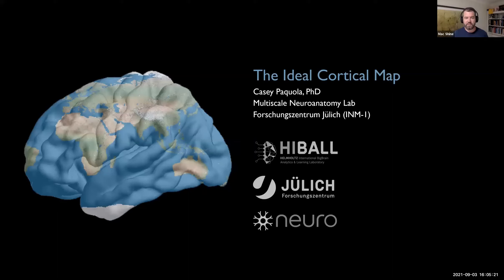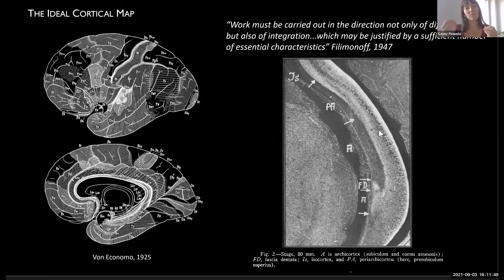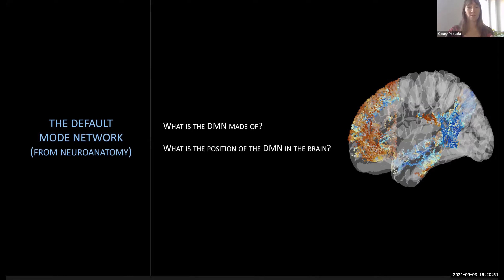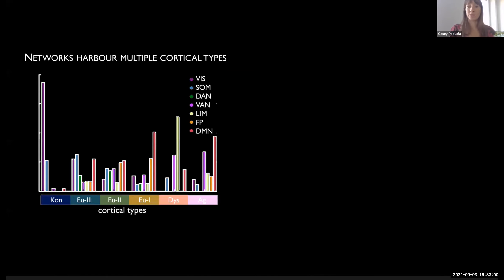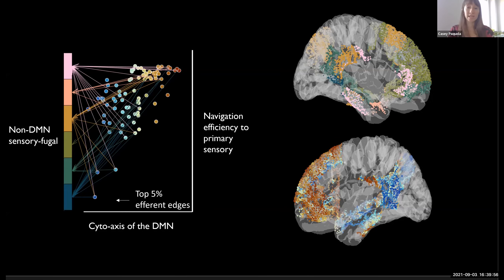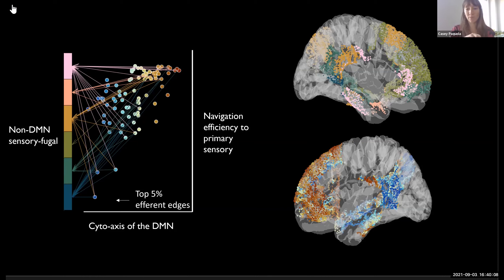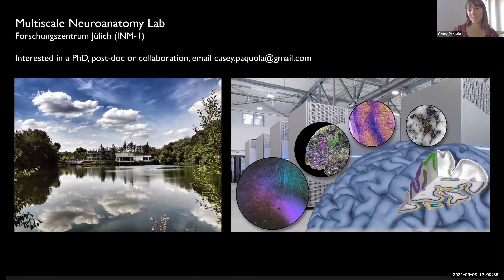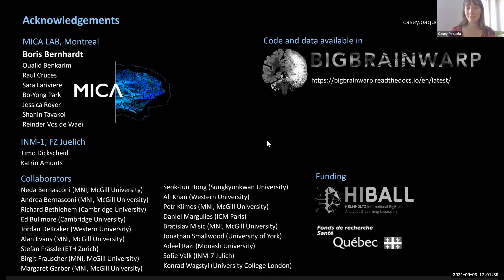Casey Paquola: An Ideal Cortical Map: Towards a multi-dimensional account of cortical organisation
Von Economo stated that an "Ideal Cortical Map" would look very different to a parcellation. He suggested that an Ideal Cortical Map would involve the superimposition of many different cortical maps, with changes in each map shown at every single point. In line with this idea, I will discuss our recent research on identifying principal dimensions of cortical differentiation. In particular, I will highlight large-scale patterns of cytoarchitectural differentiation that can be observed using post mortem histology or in vivo microstructure-sensitive MRI. I aim to show how this approach provides a cohesive framework to understand cortical organisation across multiple biological scales. This allows us to formulate new ideas on the organisation and function of the brain regions (eg: mesiotemporal lobe), networks (eg: DMN) and the whole cortex.

This video is part of the SNAC seminar series organized by Mac Shine, Joe Lizier, Ben Fulcher, and Oliver Cliff (The University of Sydney).